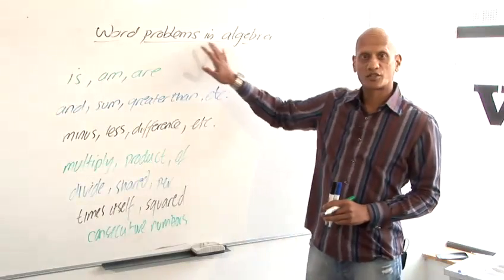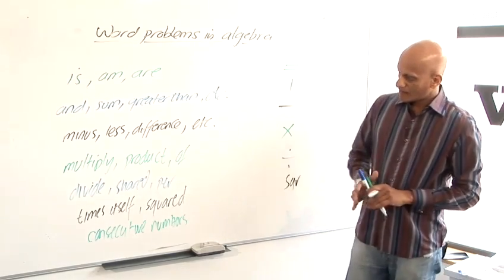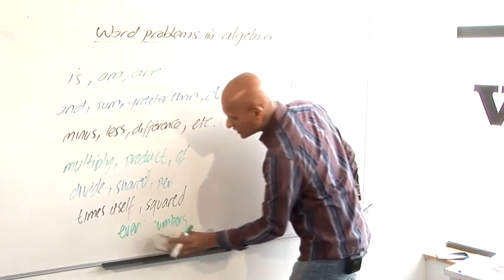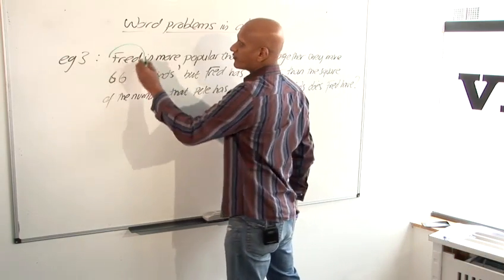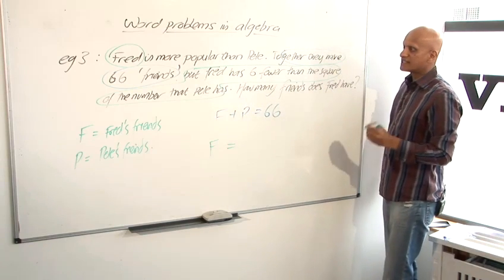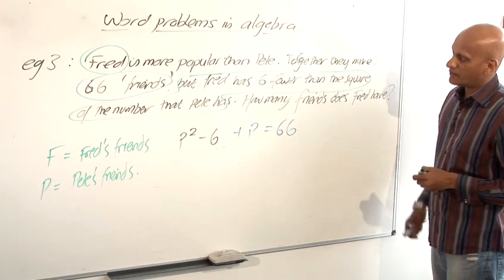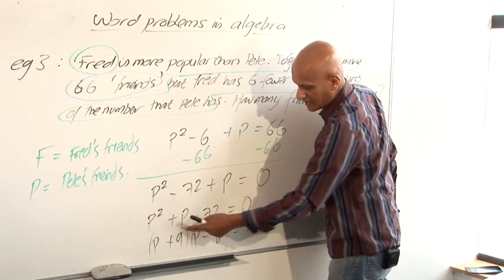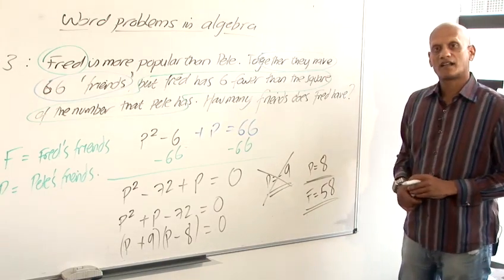How To Interpret Hard Word Problems In Algebra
Looking for a tutorial on How To Interpret Hard Word Problems In Algebra? This practical tutorial explains precisely how it's done, and will help you get good at math. Enjoy this tutorial from the world's most comprehensive library of free factual video content online.